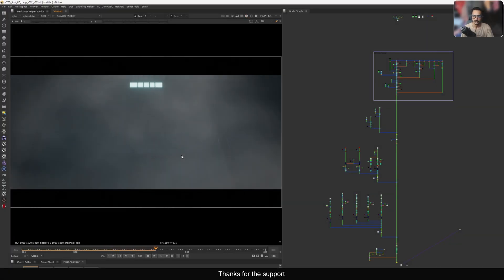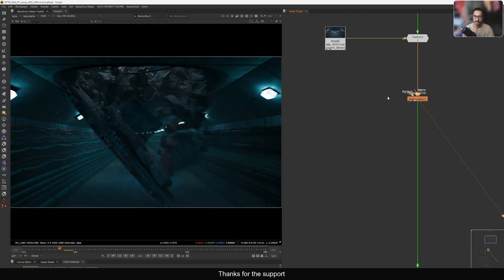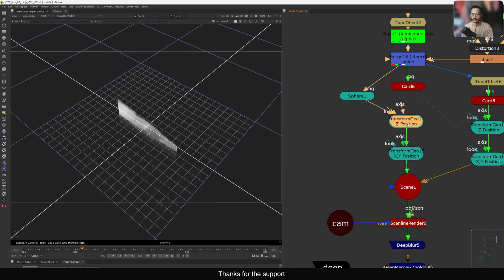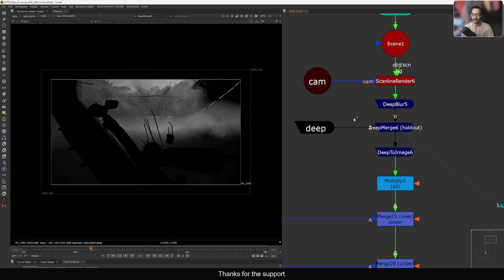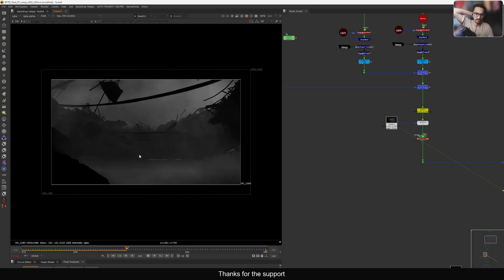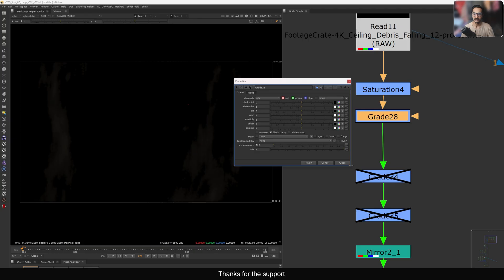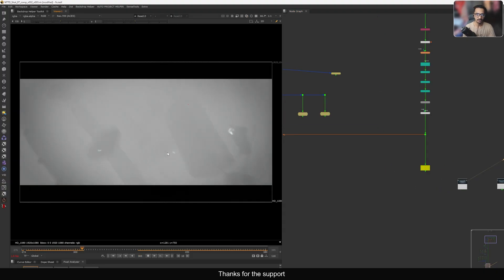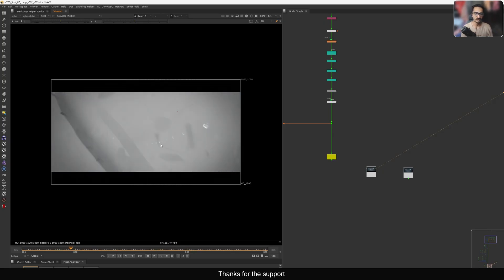How to Use Deep Render for Flawless 2D Smoke Holdouts in Nuke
Hello everyone welcome back to another nuke tutorial in this one i will tell you how to use deep data to do 2d smoke holdout in compositing.

Thank you guys for your Amazing Support.

Chapters:
00:00 Intro
01:15 Setup
03:31 Deep Holdout
07:31 Improvements
09:12 Outro